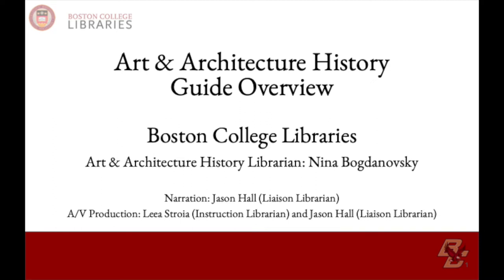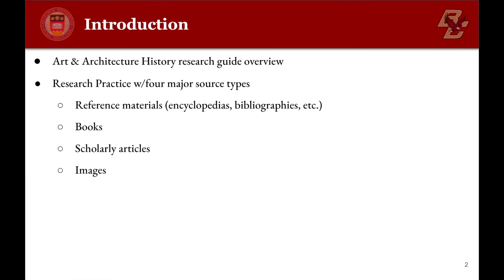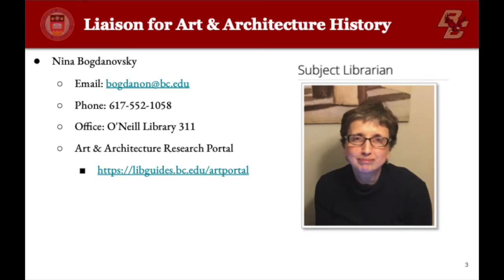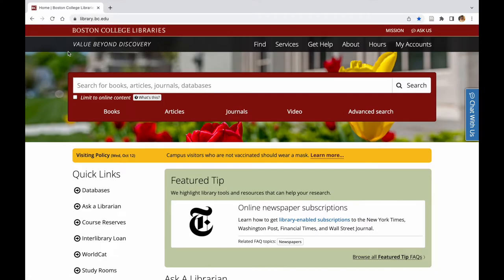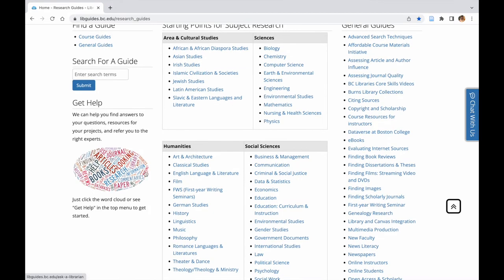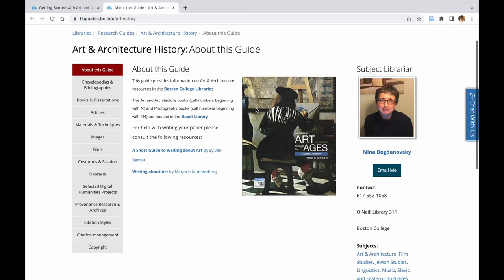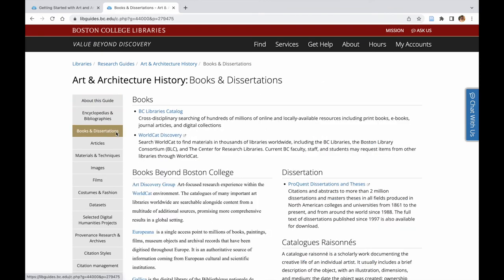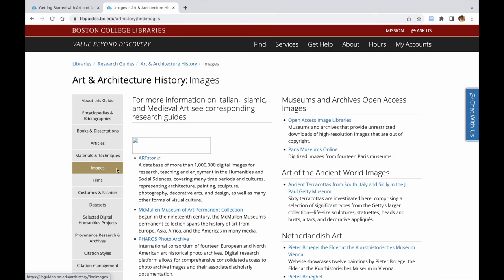Art & Architecture History Research Guide: Introduction